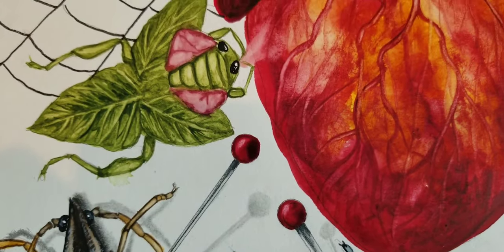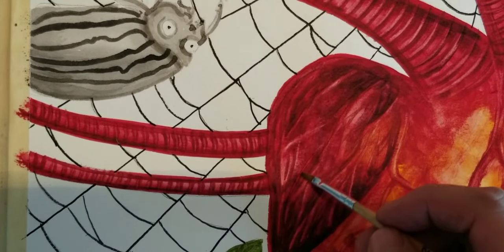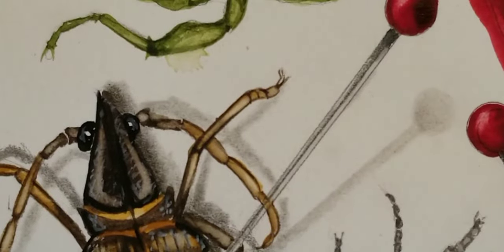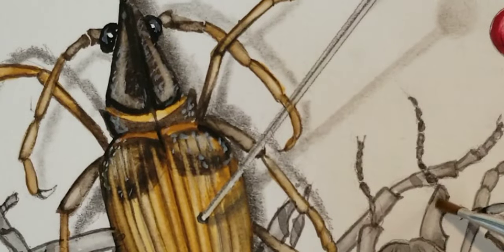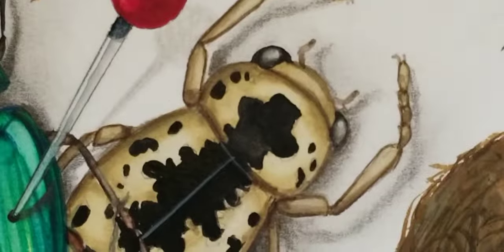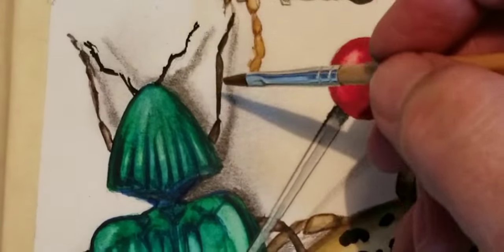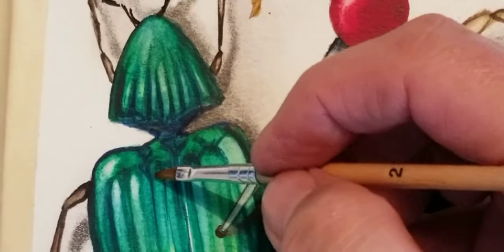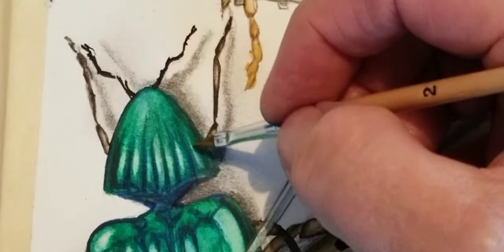Watercolor/NHM/Insects/Dante's Inferno 2nd attempt/Scientific illustration/Tutorial/Nevets design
How to do detailed watercolors /Watercolor demonstrations techniques/Art Studio/Watercolor/Nevets Design/Steven Melendrez/Scientific Watercolors/Science/Natural History Museum Diorama Designer/Museum illustrator/Museum Sculptor/Landscape/Seascape/Studio/Biological art/Biological Watercolors/Botanical Watercolors/Scientific Watercolors/Fast and loose with detail/Procreate/Art and Science/Natural History Museum Diorama Artist